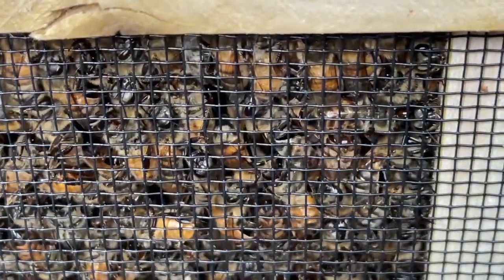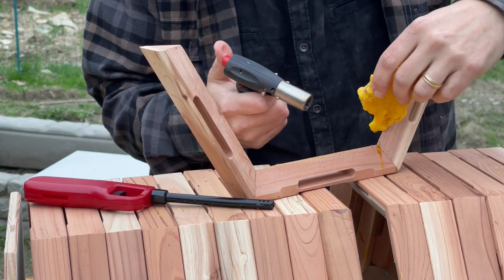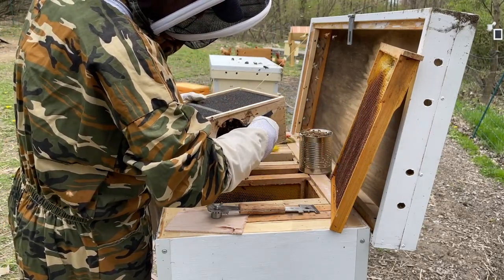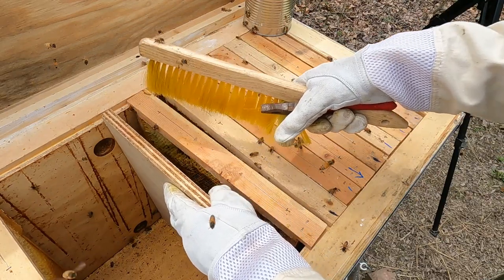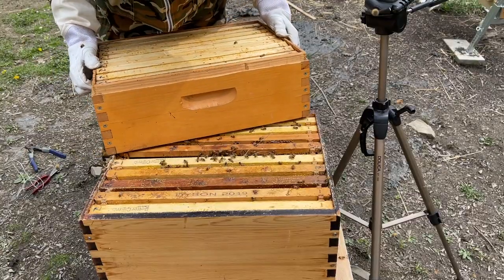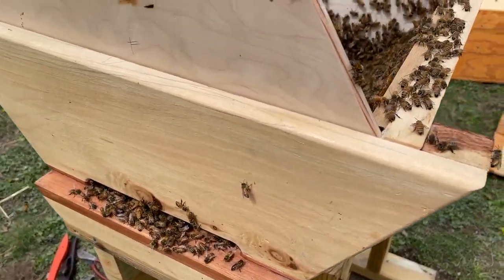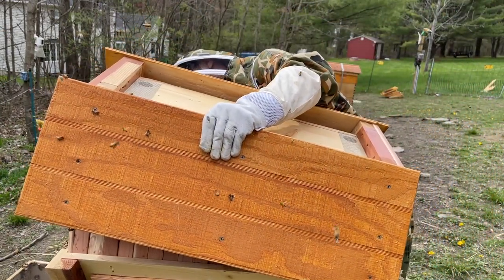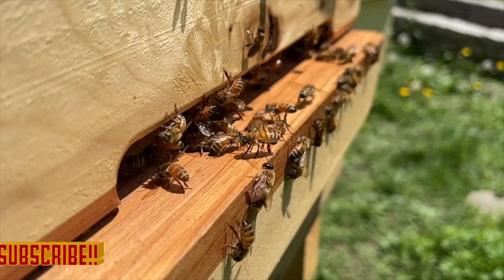Package Installs - Cathedral Hive, Layens Hive, Langstroth Hive! TWO QUEENS??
It was a triple installation day with a package for one layens, one langstroth, and one cathedral hive - but a surprise threw a wrench in things that'll be explained even further in a future video!  What would you do if you had two queens in your package of bees??  The Cathedral Hive has some nuances also that will take some adjustments